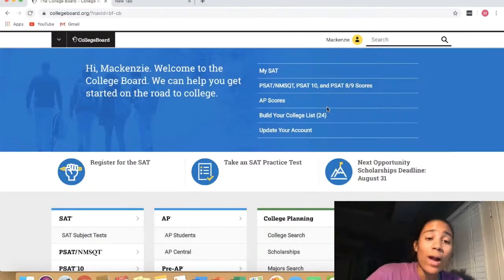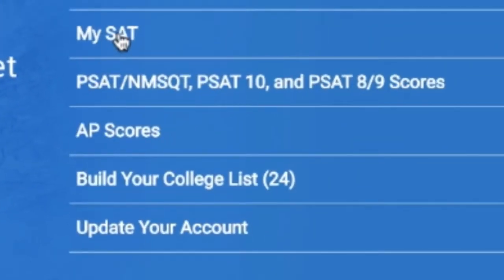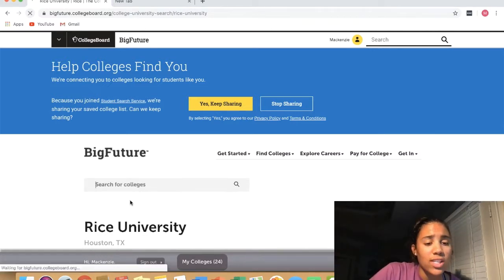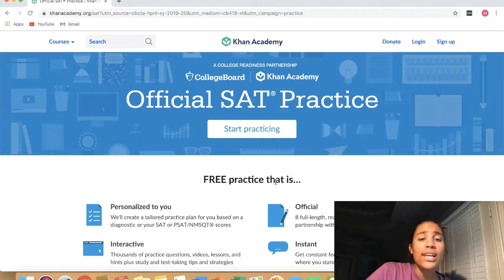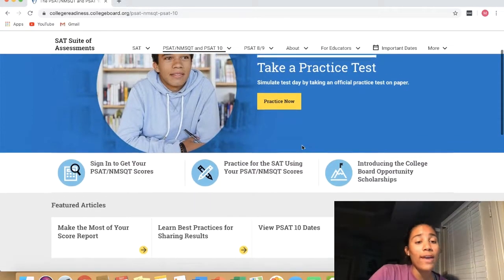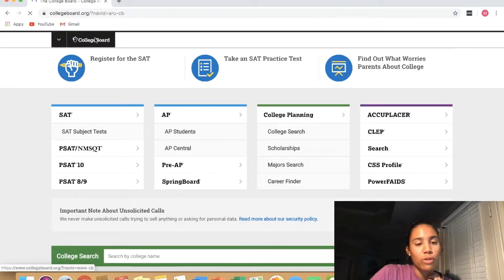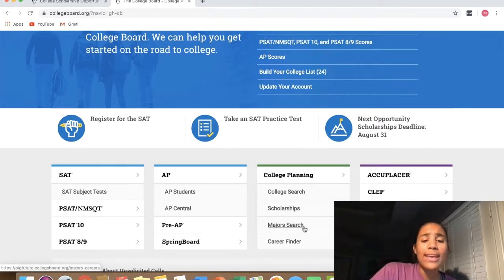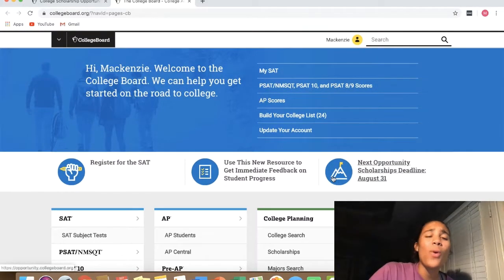How to Use The College Board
Watch this video to learn how to use and navigate The College Board so that you can put your best foot forward in the classroom!